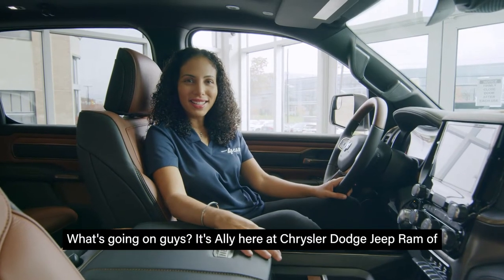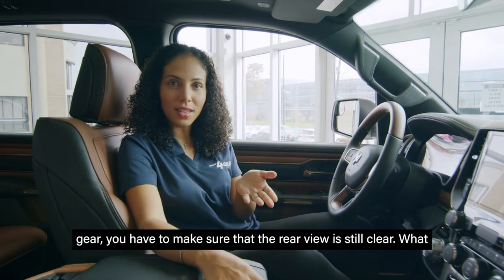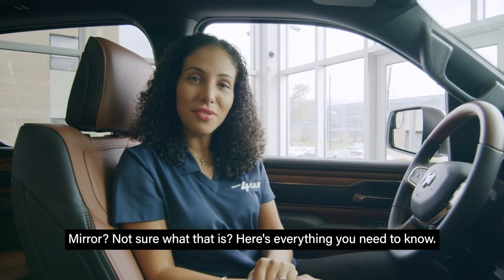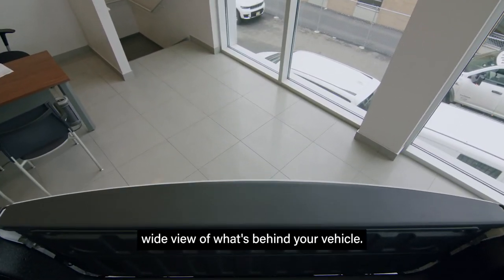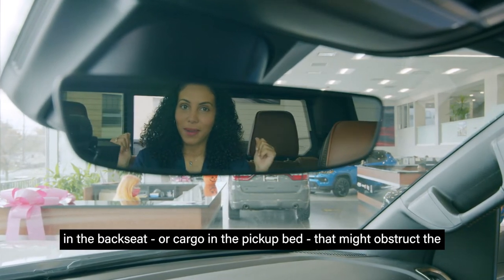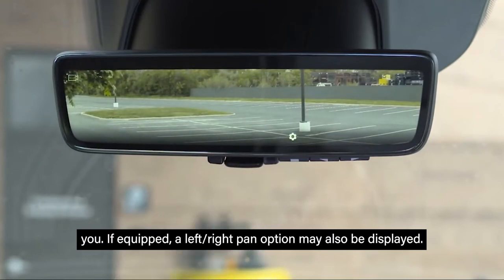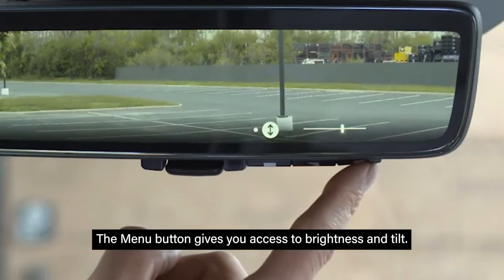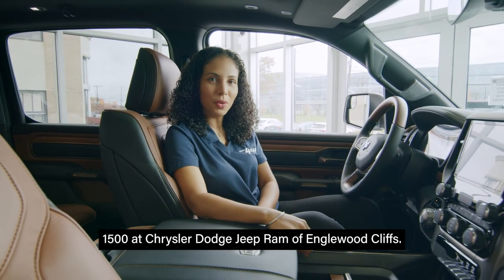2022 RAM 1500 -- Digital Rearview Mirror with Tow Mod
Your rear view is clear no matter what you’re hauling thanks to the Digital Rearview Mirror available in the 2022 RAM 1500 - in stock now at Chrysler Dodge Jeep Ram of Englewood Cliffs. Hurry in & see it for yourself today!